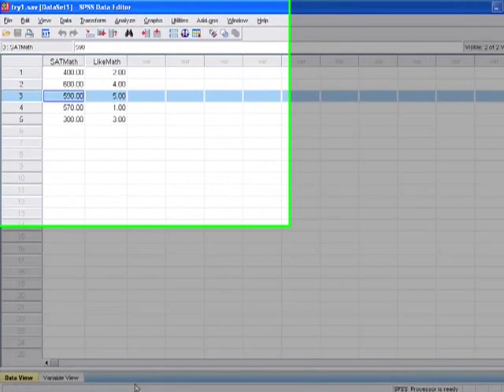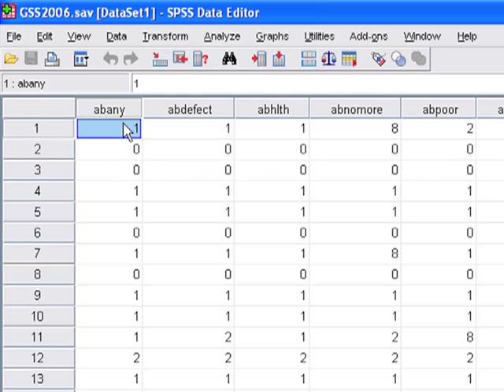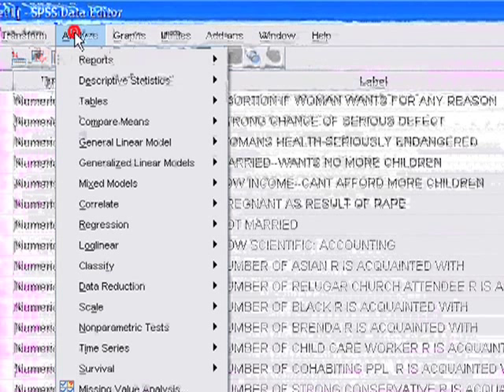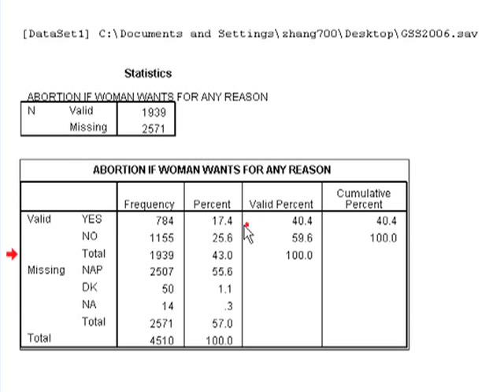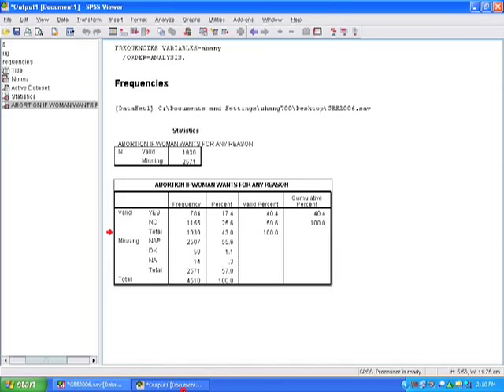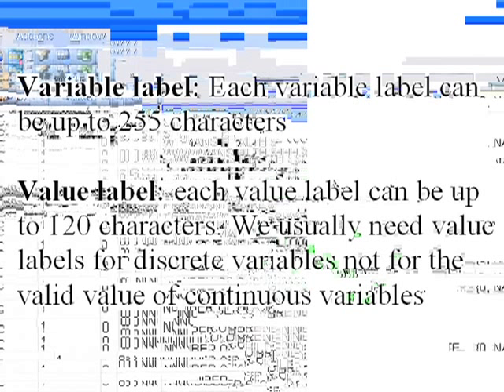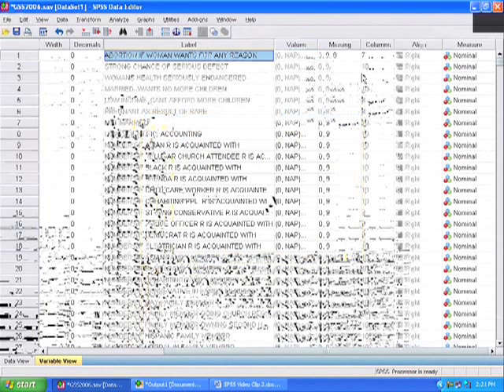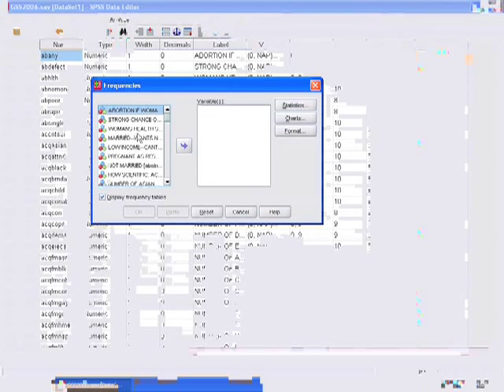SPSS Video Clip 2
This is the second video clip for the SPSS Video Project. It contains introductions to "Variable View" of SPSS 16.0